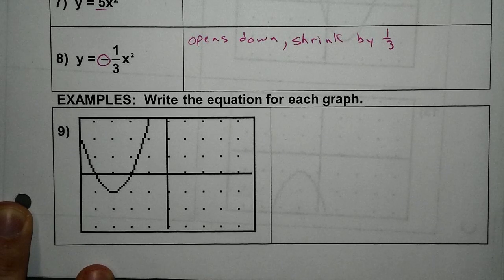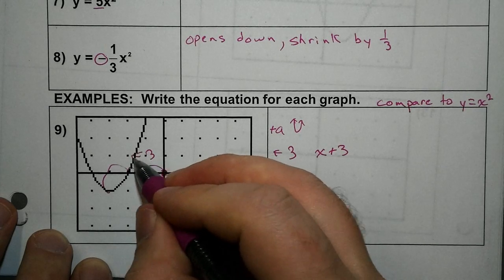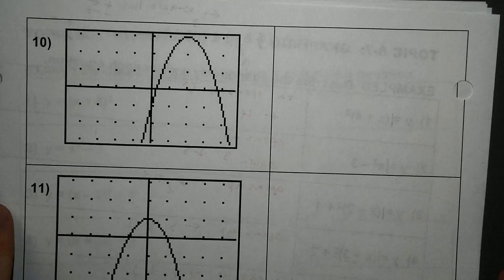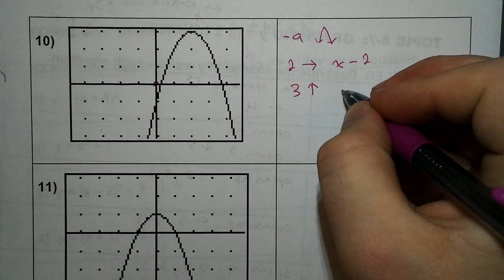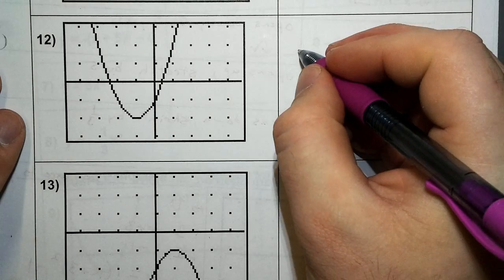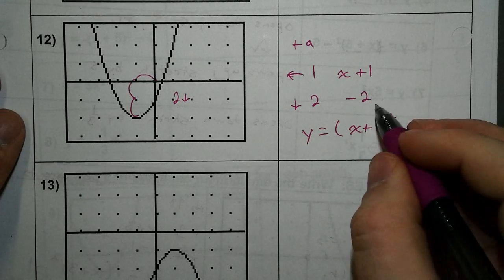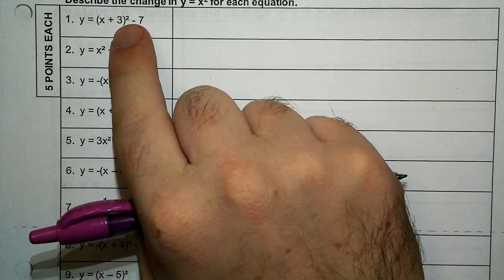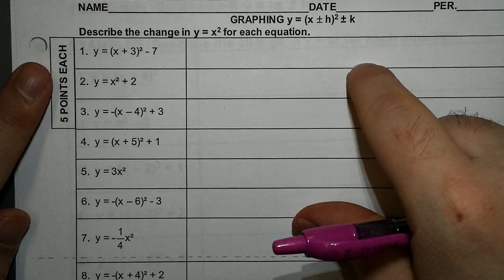Graphing Quadratics with y = a(x + h)^2 + k Notes Part 2